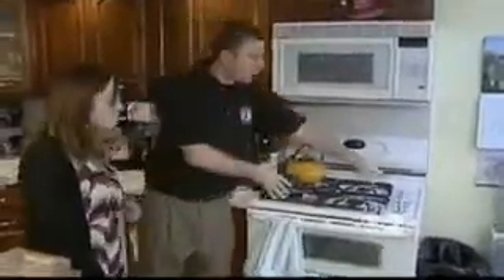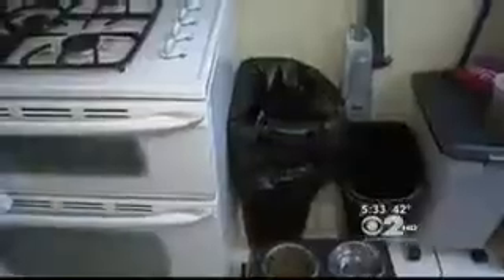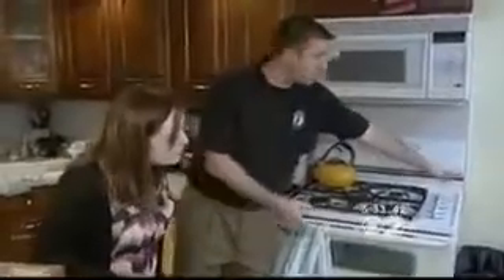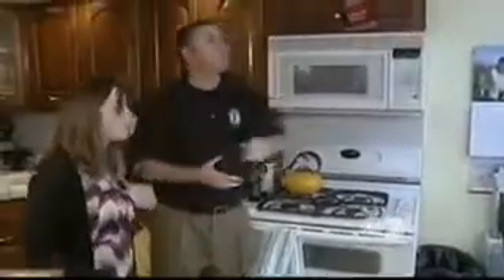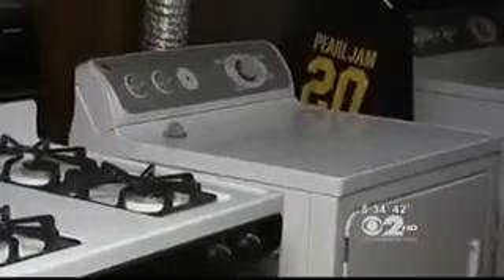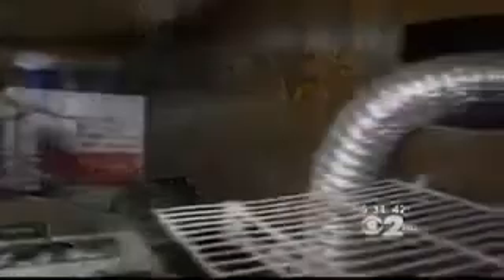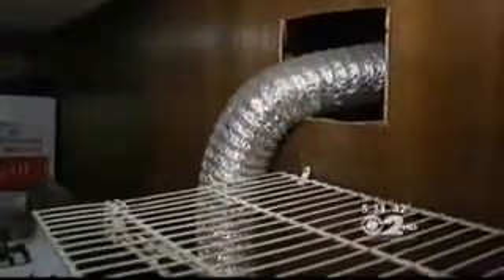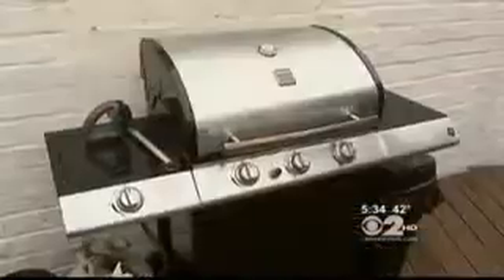Fire Safety Tips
Dave Kurasz, Executive Director of the New Jersey Fire Sprinkler Advisory Board (NJFSAB) provides fire safety tips on CBS-NY following the devastating South Plainfield, NJ fire that tragically took the lives of 5 people. To learn more about fire safety and how residential fire sprinklers can protect your family from the tragedies of fire please